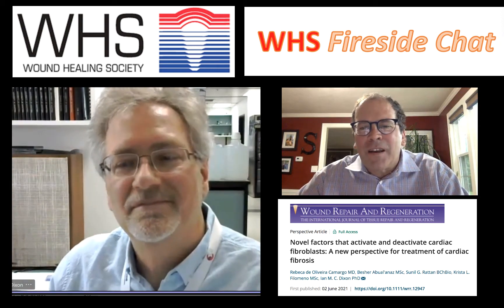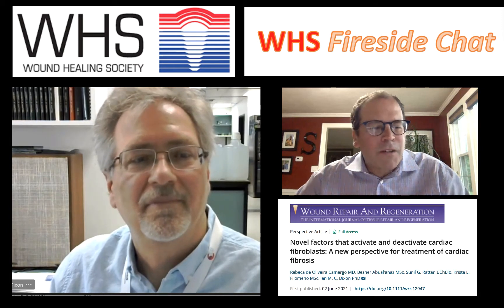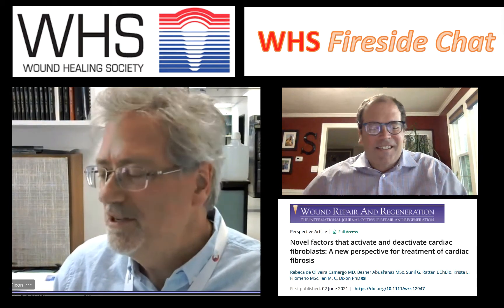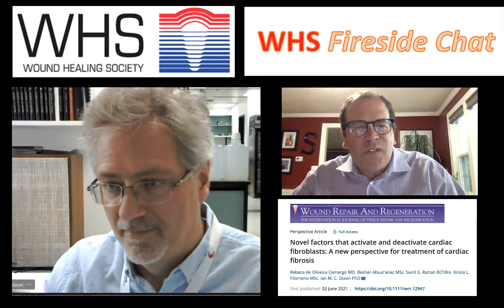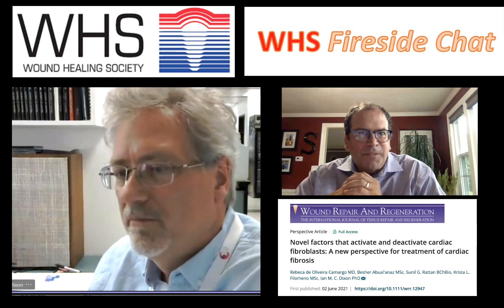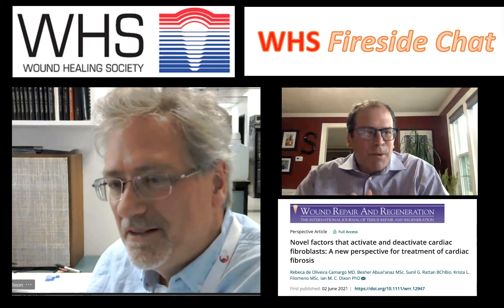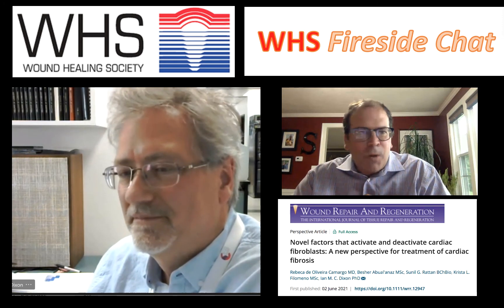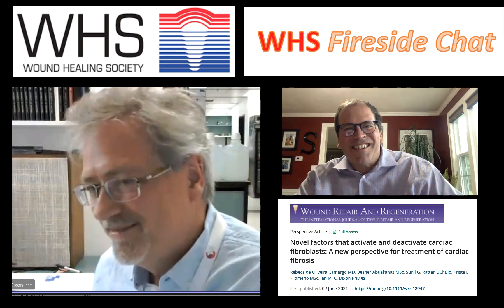WHS Fireside Chat - Novel factors that activate and deactivate cardiac fibroblasts: A new perspectiv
Novel factors that activate and deactivate cardiac fibroblasts: A new perspective of cardiac fibrosis

Author: Dr. Ian Dixson